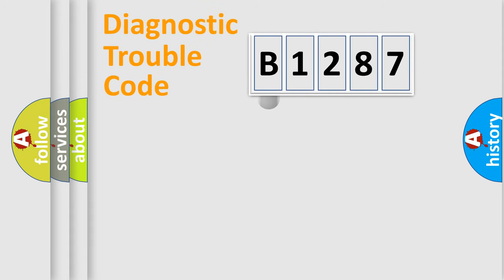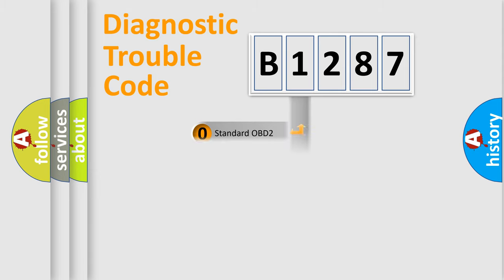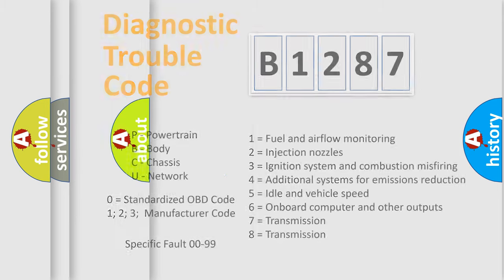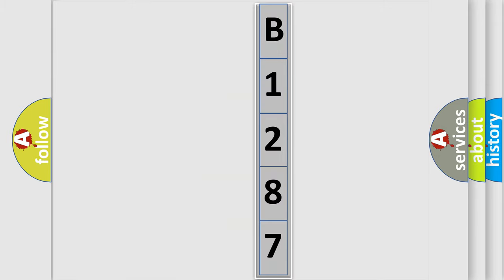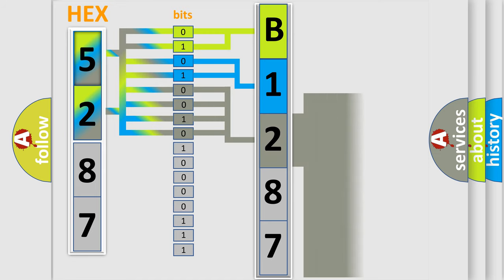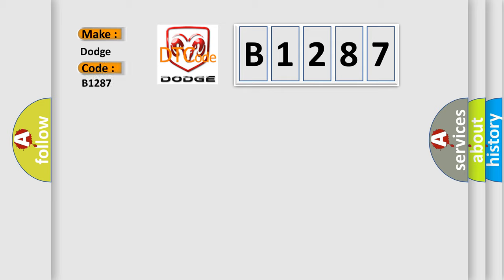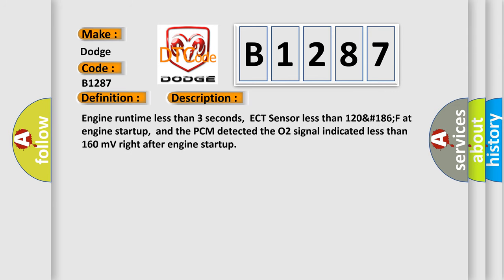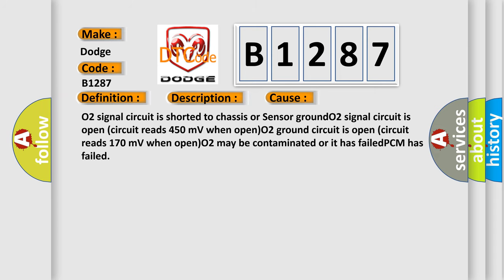DTC Dodge B1287 Short Explanation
Contents:
0:21 Basic DTC analysis according to OBD2 protocol standard.
1:48 Insight into programming
2:58 A diagnostically understandable description of the Diagnostic Trouble Code
3:05 Basic error definition

Make
Dodge
Code
B1287
Definition
O2 B2 S1 Circuit Short to Ground
Description
Engine runtime less than 3 seconds, ECT Sensor less than 120 186F at engine startup, and the PCM detected the O2 signal indicated less than 160 mV right after engine startup
Cause
O2 signal circuit is shorted to chassis or Sensor groundO2 signal circuit is open circuit reads 450 mV when openO2 ground circuit is open circuit reads 170 mV when openO2 may be contaminated or it has failedPCM has failed